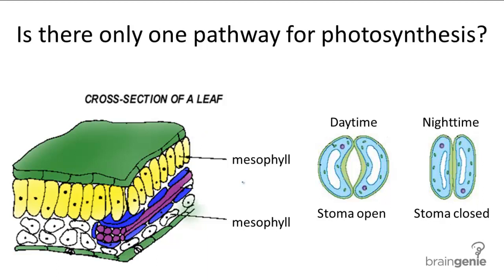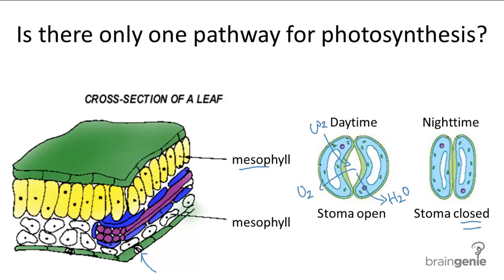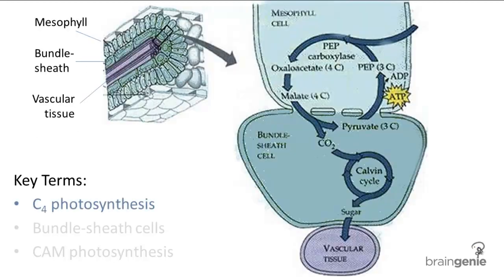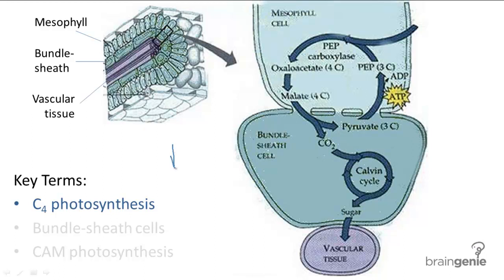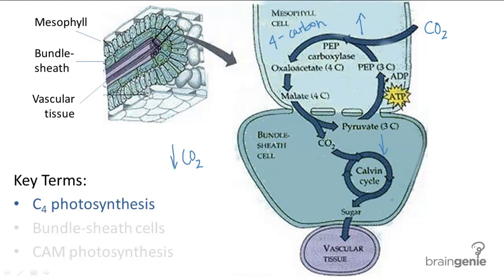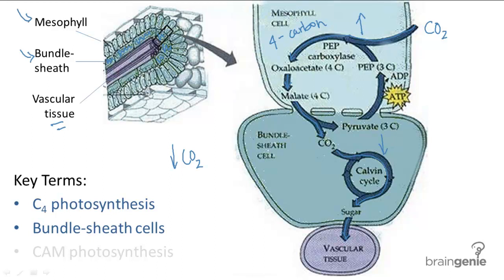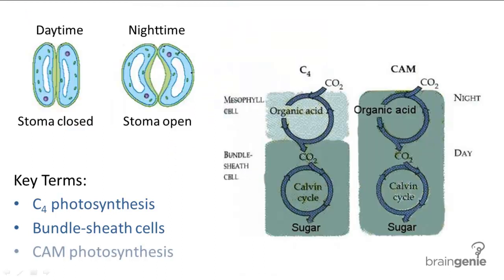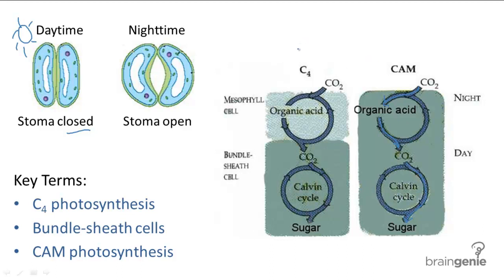4.2.3 Is there only one pathway for photosynthesis